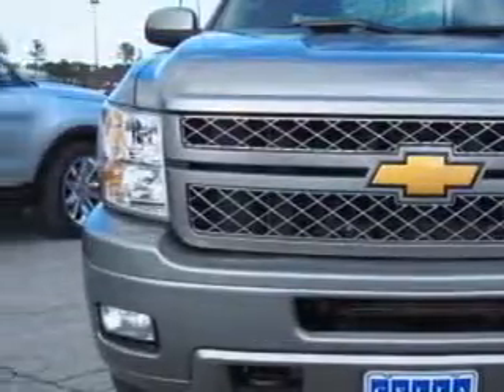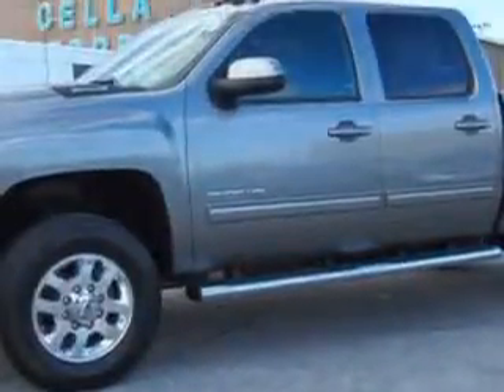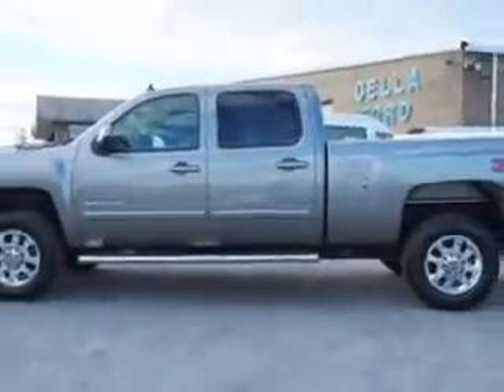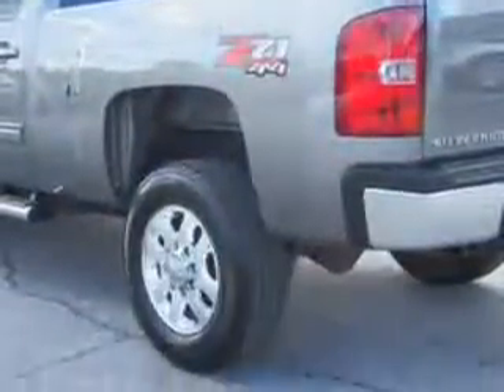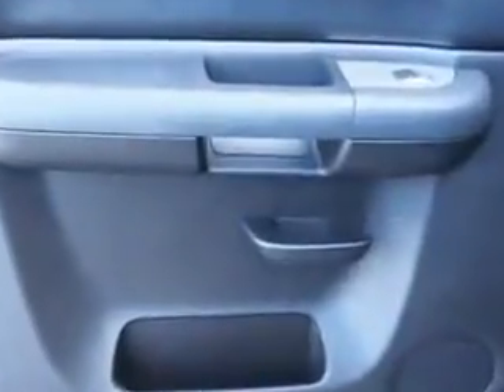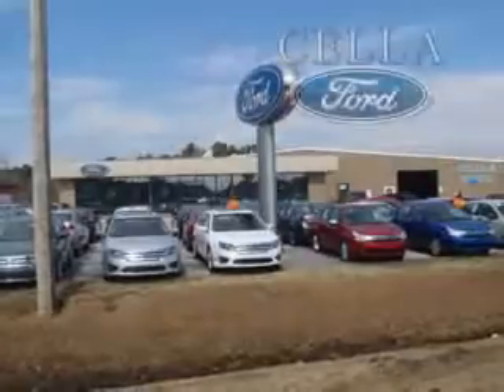2013 Chevrolet Silverado 2500H Cella Ford New Bern, NC 28561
Chevrolet Silverado H Cella Ford knows you want more in a car. You have a purpose for your vehicle. Check out this Graystone Metallic Chevrolet Silverado 2500Hd Crew Cab 4X4, equipped with an 8 Cylinder engine and an automatic transmission.
MILES: 13,846
VIN:1GC1KXCG4DF106213